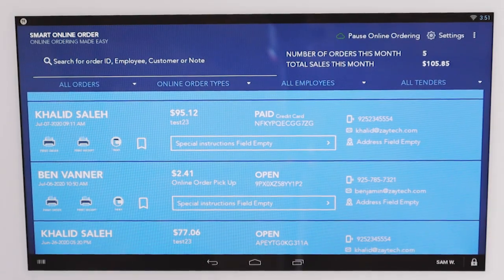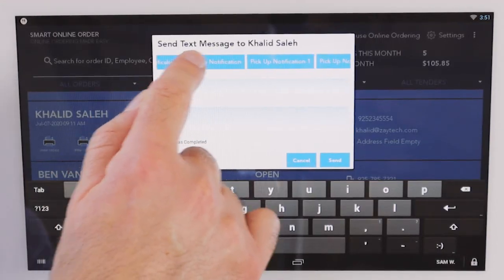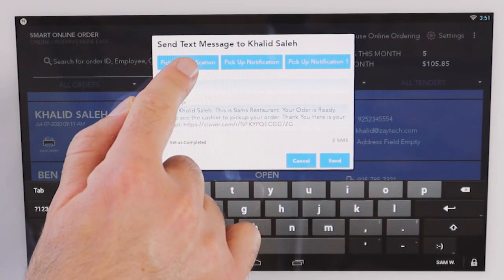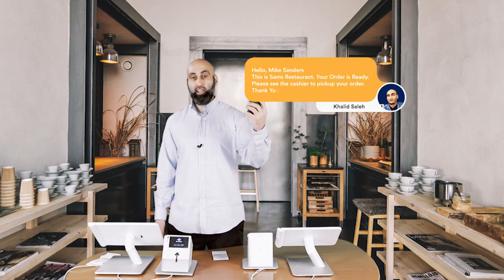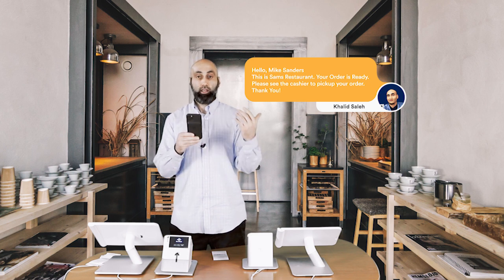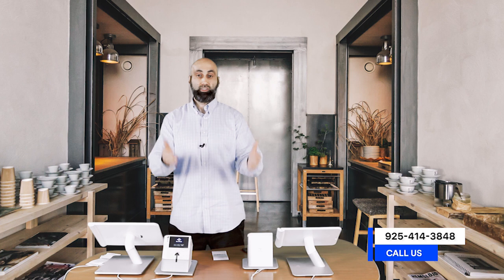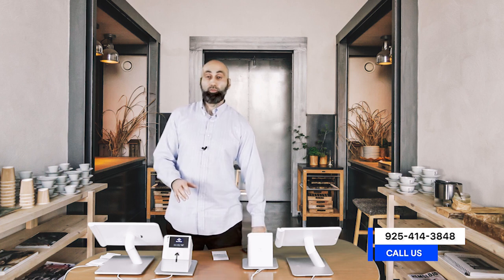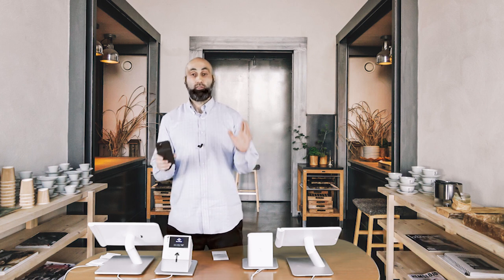Text Customers from the Clover Device - Smart Online Order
In this video you will learn how its possible to text customers when their Online Order is Ready using Smart Online Order

2.) Schedule a Free Meeting to Learn more about all of our services and to learn about our Social Media Marketing (Schedule a free meeting to learn about our Social Media Marketing and we will ship you Free QR code stickers in the mail to U.S Customers)